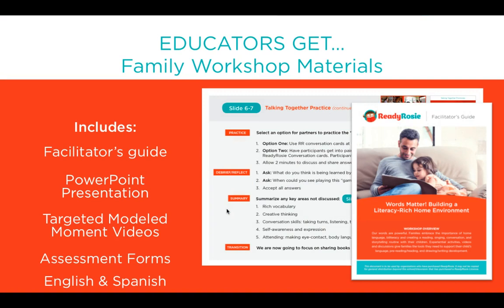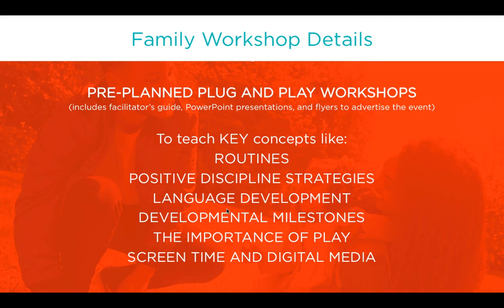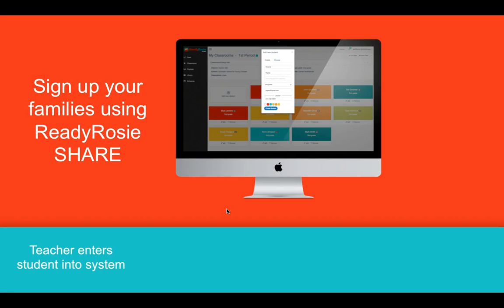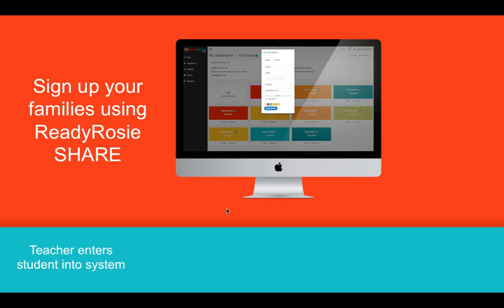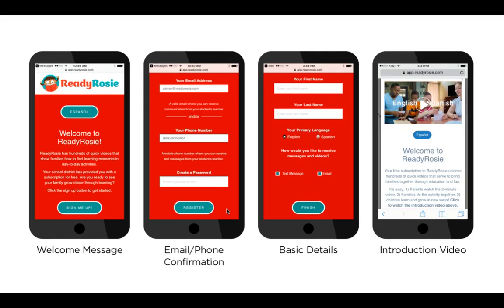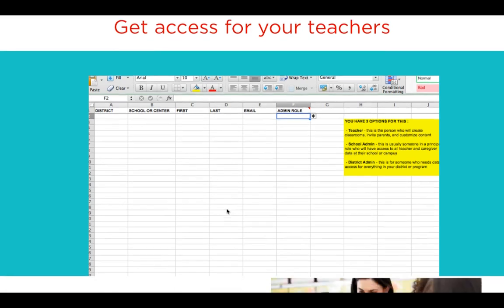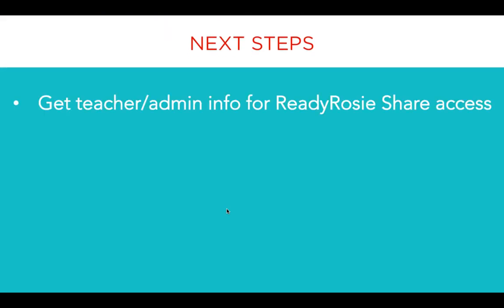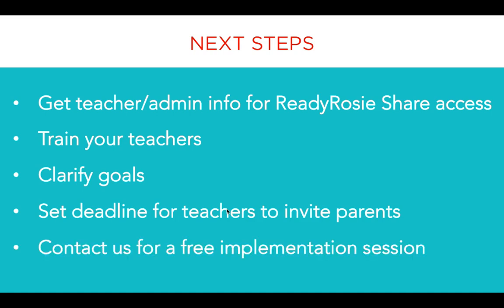Launching ReadyRosie for a new school year - Fall 2017